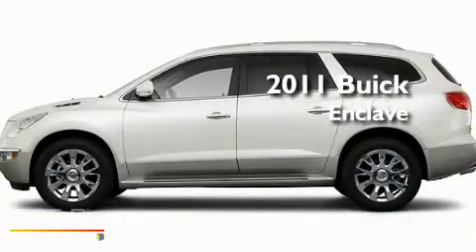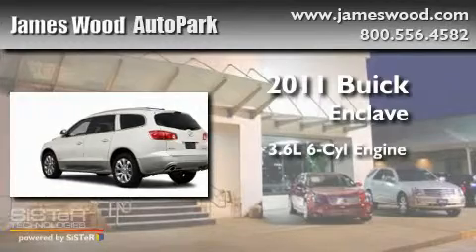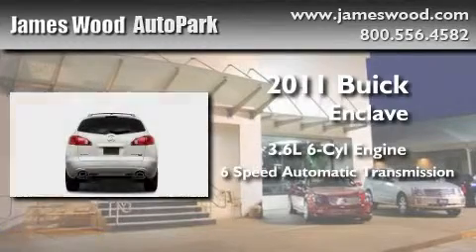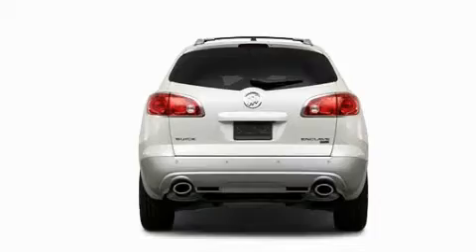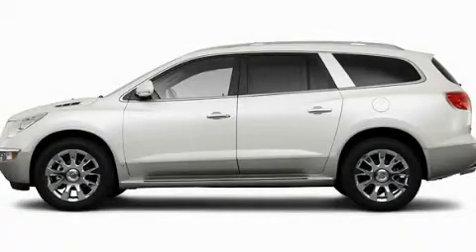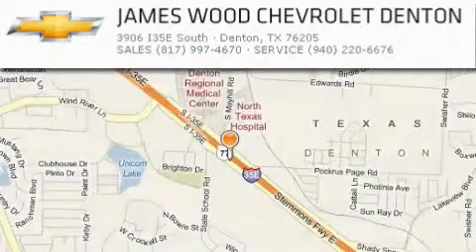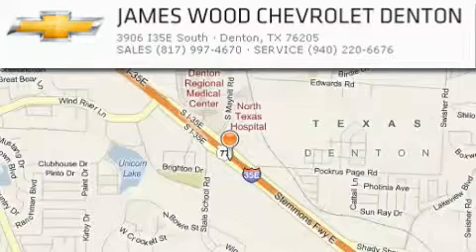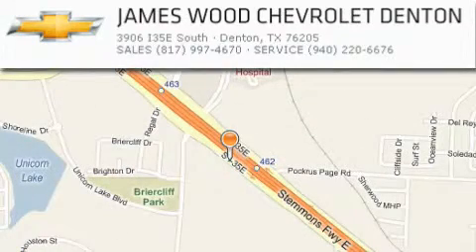2011 Buick Enclave Denton TX